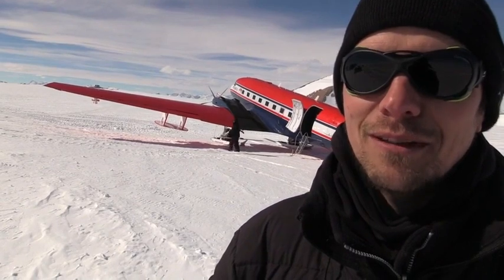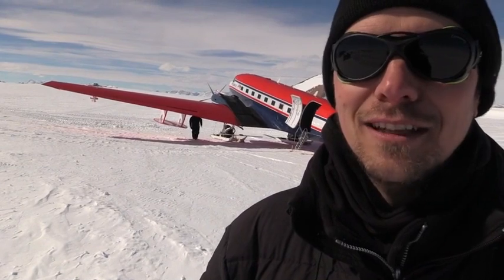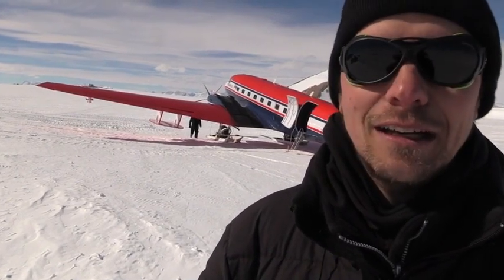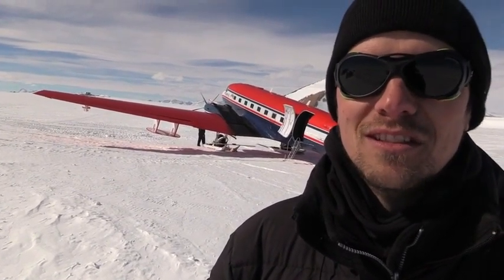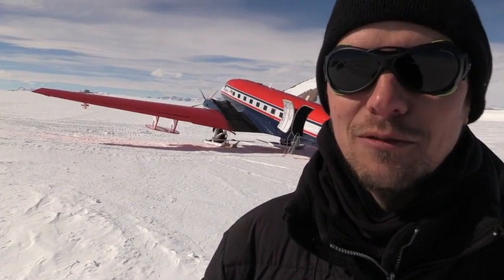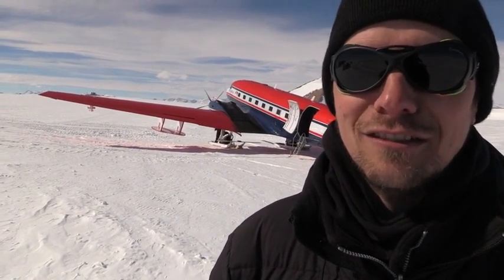Mystery Antarctic 'Crater' Could Be House-Sized Meteor Blast | Video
A massive area of fractured ice more than a mile wide (2 kilometers across) could by an meteorite impact crater in East Antarctica's King Baudoin ice shelf. On Dec. 20th, 2014, the circular structure was spotted during a survey by German scientists at Belgium's Princess Elisabeth research station.

Credit: International Polar Foundation / Jos Van Hemelrijck & Fares Manners / Music is by Dexter Britain "seeing the future" /
dexterbritain.co.uk